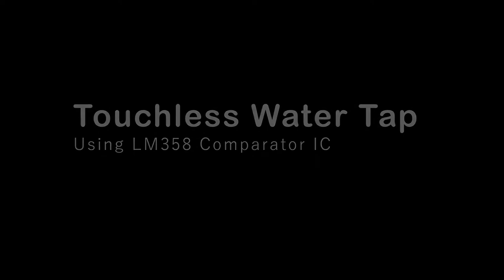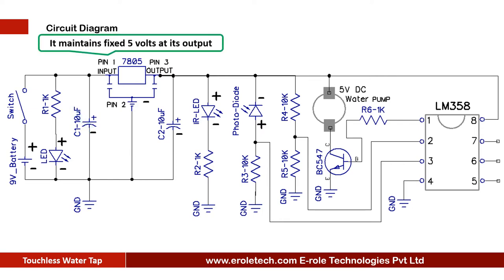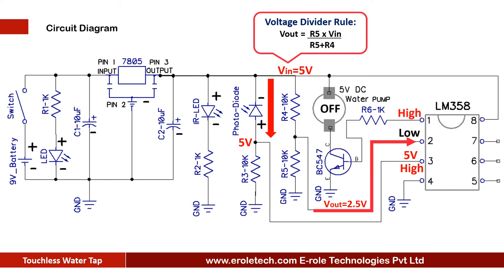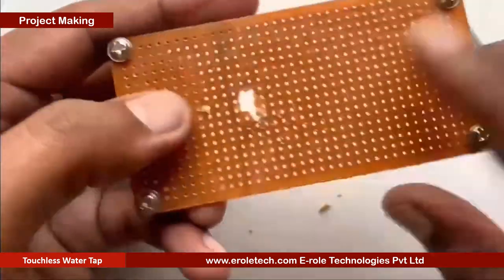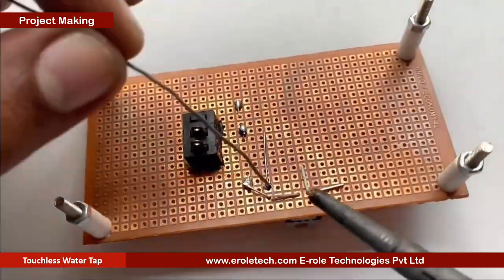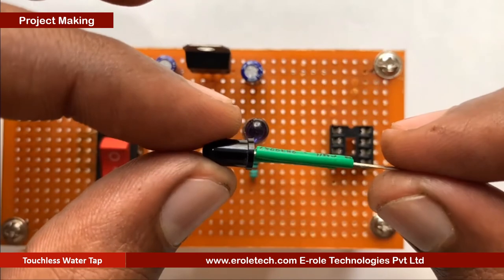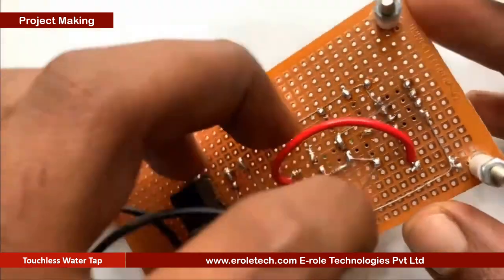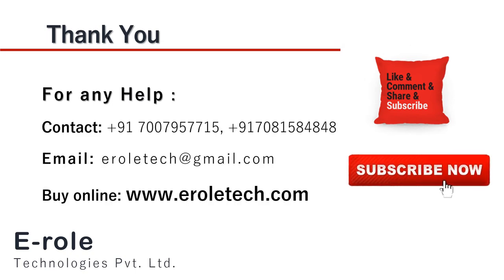Touchless Water Tap using IC LM358 Full Making IC Based Mini Project-24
Introduction:

this is the symbol of IR LED, and this is the symbol of photo diode.
when we put our hands in front of IR pair, then IR rays falls on the photo diode, so photo diode turns on, and connects the pin number 3 of IC, with the positive supply.
now, comparator have 2.5 volt at Pin number 2, and 5 volt at Pin number 3, so it gives a high signal, at its pin number 1.

Base terminal of NPN transistor is connected with Pin number 1 of I.
when transistor turns on, it provides the ground supply to the water pump, and water pump turns on.
so, till the hands are in front of the sensor, the pump keeps on.

When there is no hand in front of the sensor, then no IR rays falls on the photo diode, and photo diode turns off.
Now pin number 3 is disconnected with the positive supply, and this 10 kilo ohm resistor, is giving the ground signal, to pin number 3.
now in this case, comparator has 2.5 volt at Pin number 2, and 0 volt at Pin number 3, so it gives a low signal, at its pin number 1. When transistor gets a low signal at its base terminal, then it turns off, and cuts the ground supply of water pump.

L M 3 5 8 comparator IC.
8- Pin IC Base.
3 10 kilo ohm resistors.
2 1 kilo ohm resistors.
2 10 microfarad electrolytic capacitors.
1 red LED.
7805 voltage regulator.
BC 5 4 7 NPN Transistor.
5 volt water pump.
IR Pair.
9 volt battery.
1 zero PCB.
4 screw with nuts.